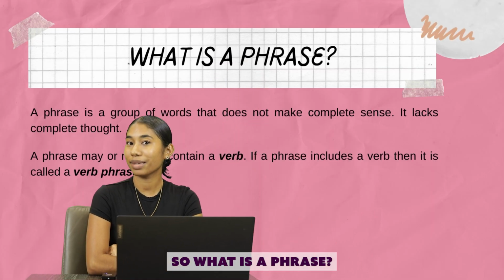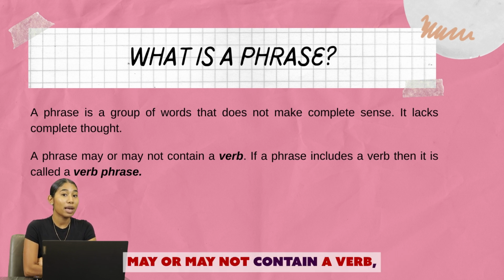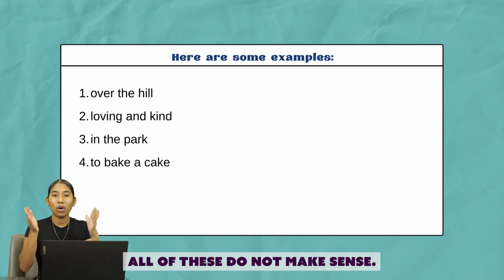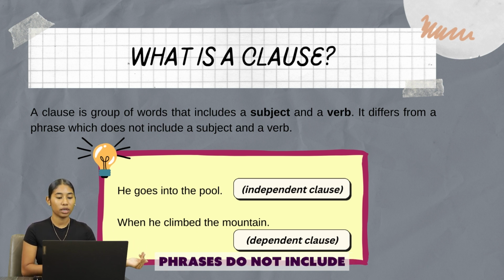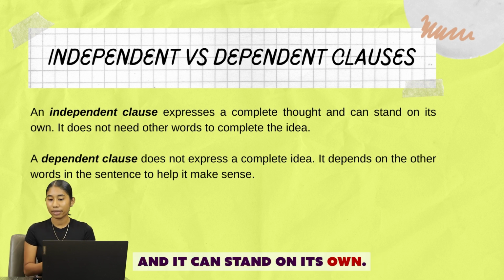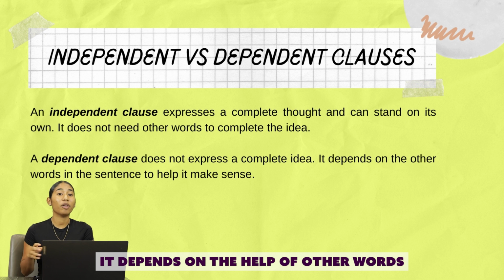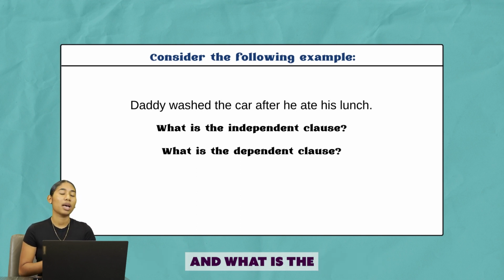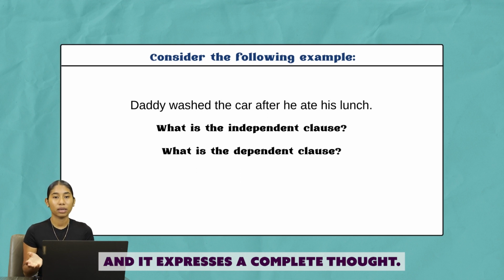Phrases and Clauses | Std 2&3 || Class 6